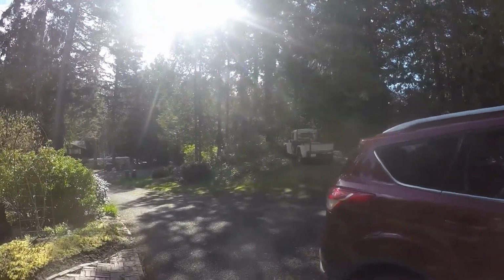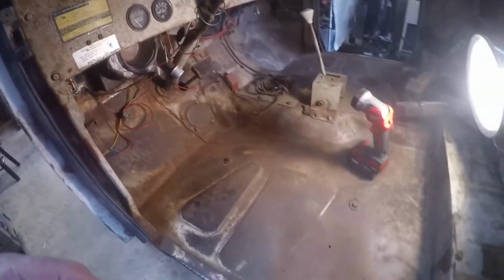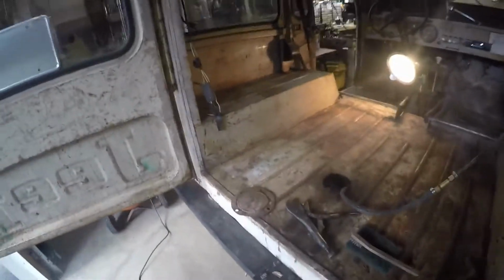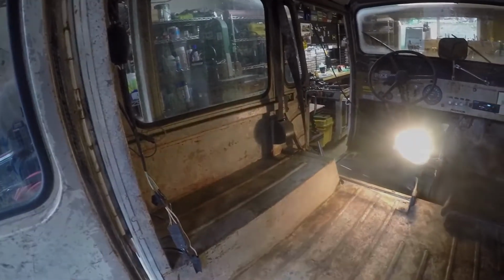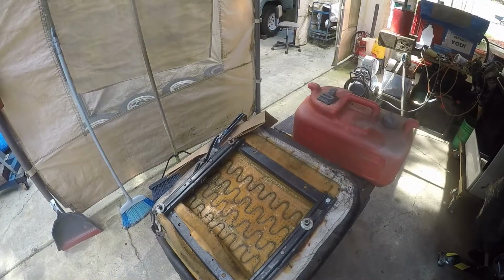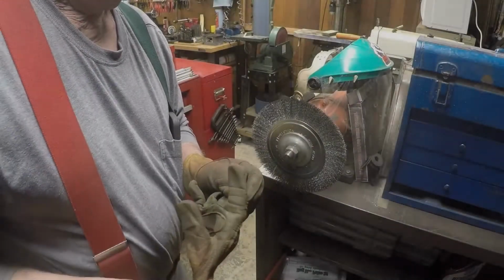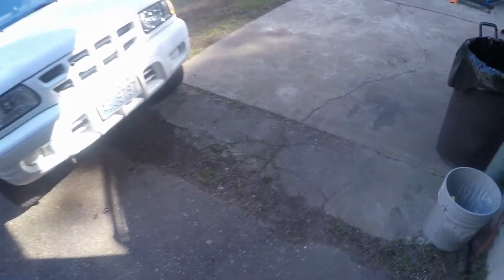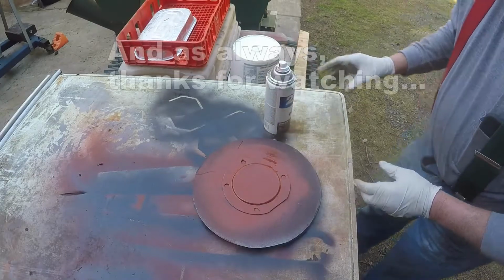Postal Jeep Seam Sealing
1977 DJ5-D Postal Jeep floor pan seam sealing. And I did some work getting a functional seat.

This project gets closer to being a runner, but I'm getting deeper and deeper into avoidance of the main issue, which is finding a fuel system that I can make work. I know there's plenty of solutions but I just don't yet have the skills, or the energy, to find them. So, I dither around with the little things like the seam sealing.